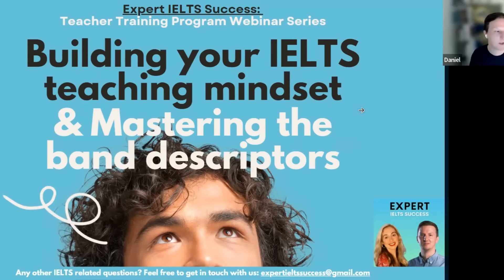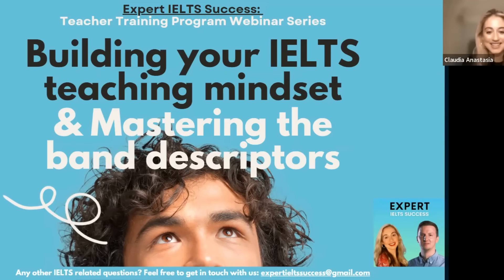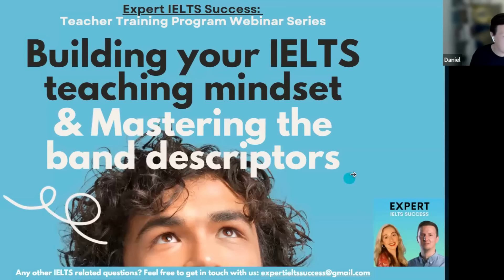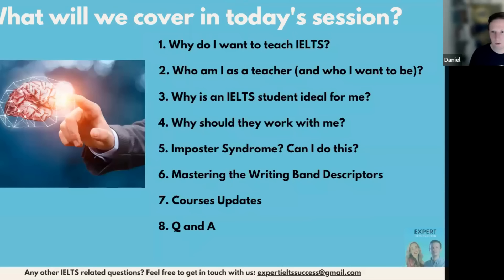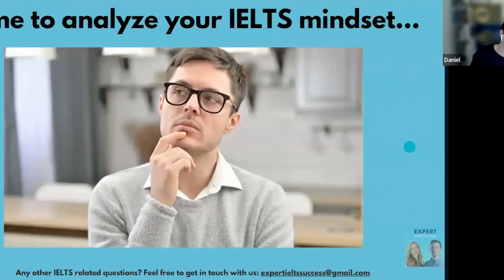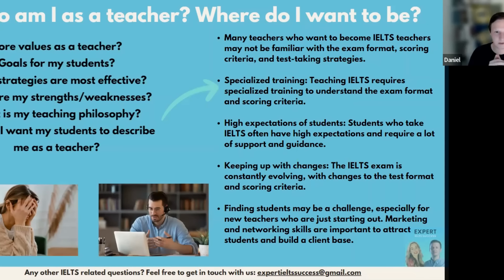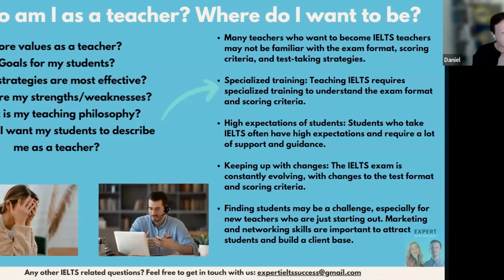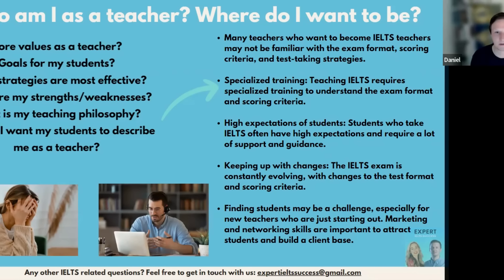Master Your IELTS Teacher Mindset & Uncover the Band Descriptors!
Join Daniel and Claudia as they cover the following topics:

✔️ Why do I want to teach IELTS?
✔️ Who am I as a teacher (and who do I want to be?)
✔️ Why is an IELTS student ideal for me?
✔️ Why should they work with me?
✔️ Imposter Syndrome? Can I do this?
✔️ Mastering the Writing Band Descriptors
✔️ Course Updates

Follow @expertieltssuccess, @expertenglish.solutions, and @englishwithclaudia_ for more🥳

Share this with a friend who is interested in teaching IELTS students ❤️